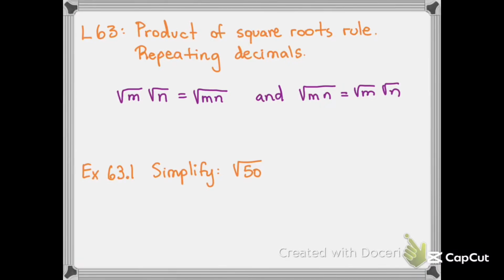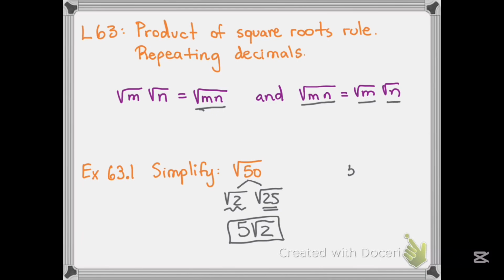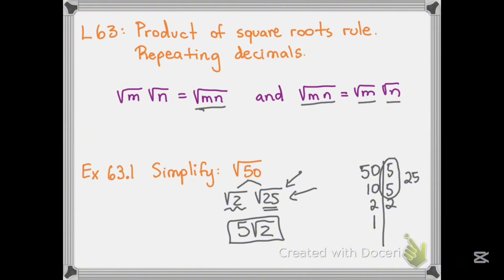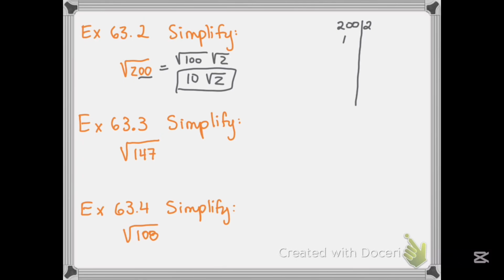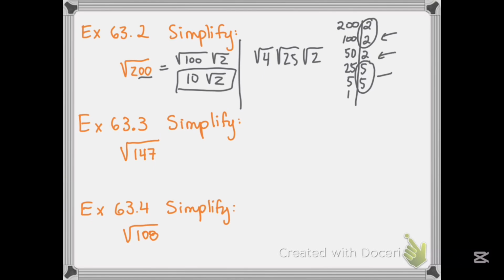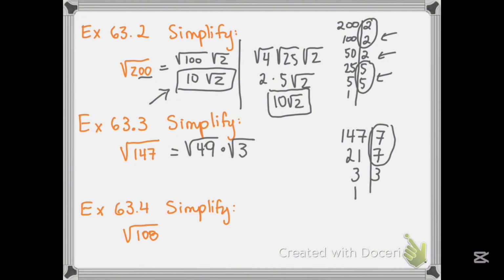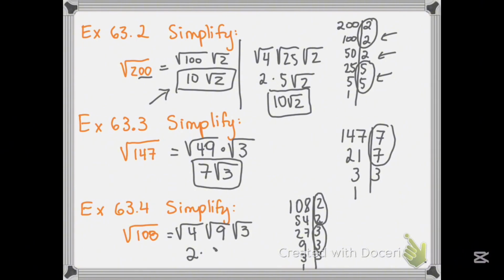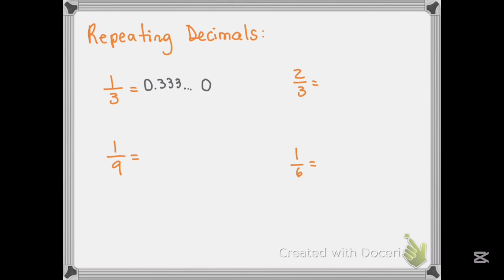Saxon Algebra 1: Lesson 63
Product of square root
Repeating decimals